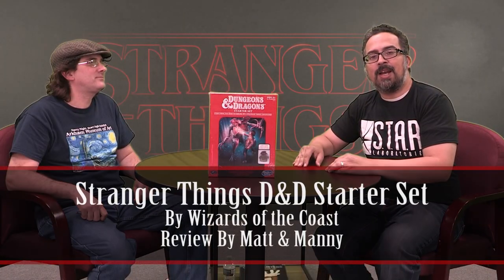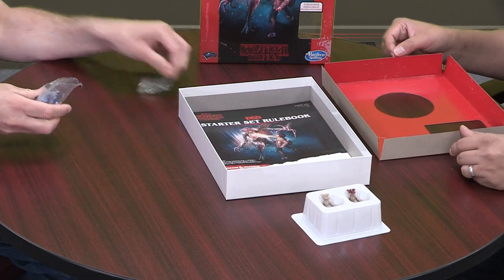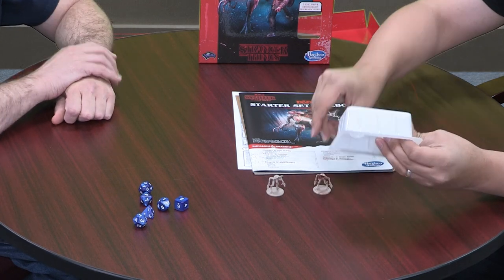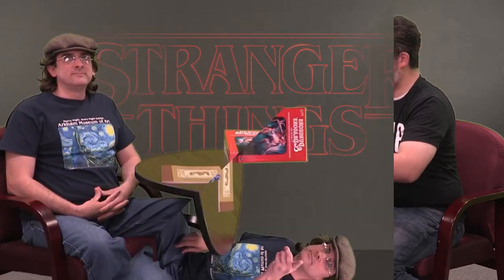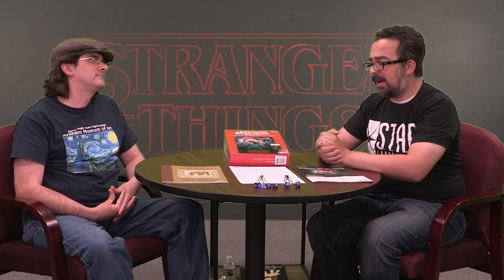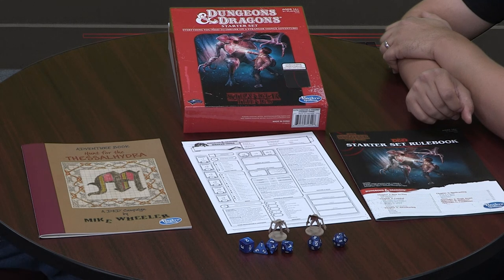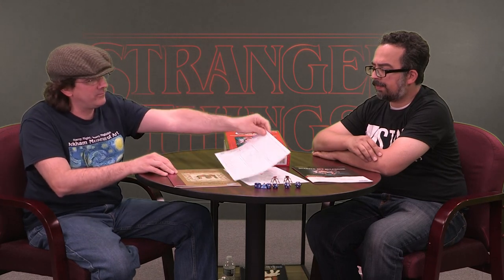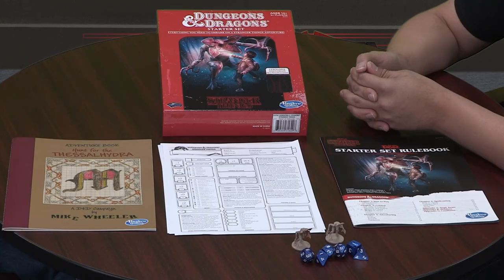Stranger Things Dungeons & Dragons Starter Set Unboxing and First Impressions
Matt & Manny opens Wizards of the Coast's D&D Starter Set that is based on the game played in the hit Netflix show Stranger Things. What's in it and would you be impressed?